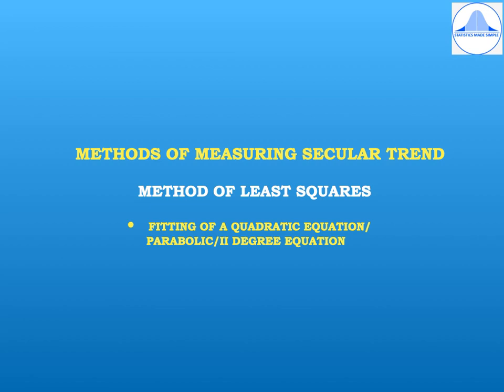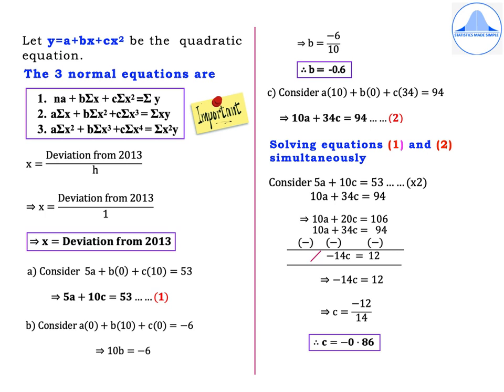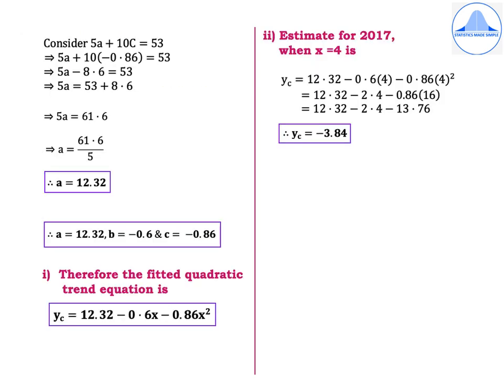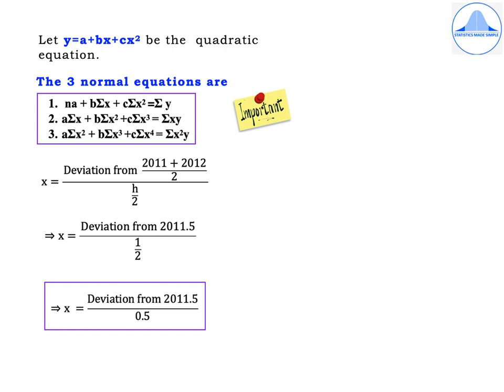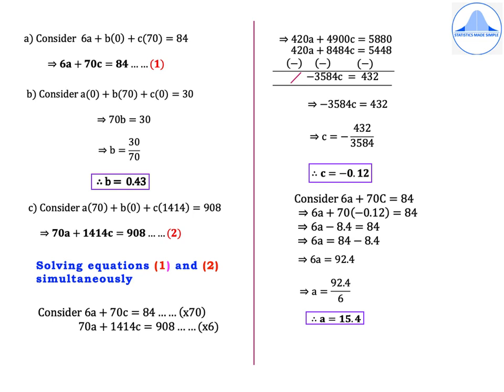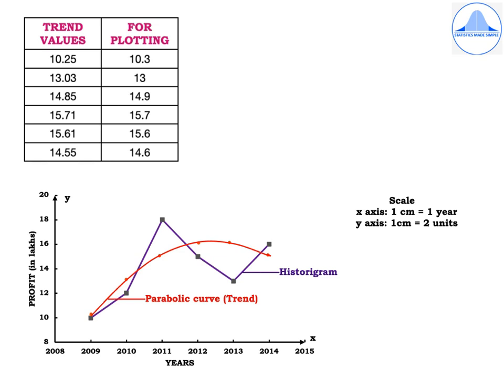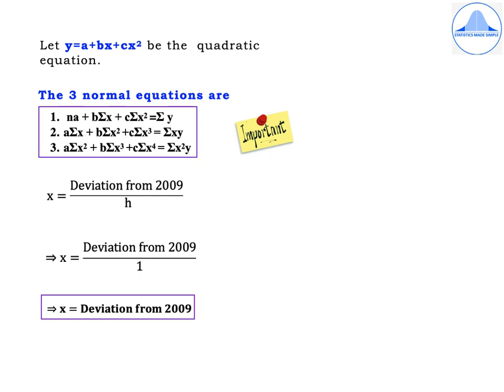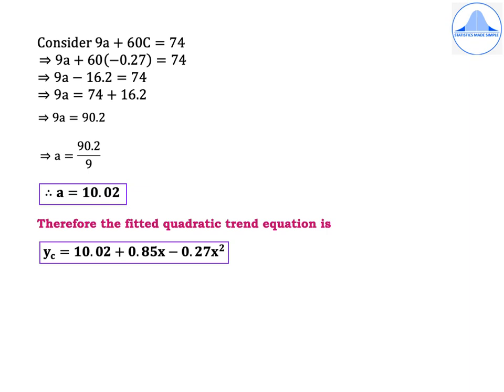FITTING OF A QUADRATIC EQUATION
In this video, I explain the procedure of fitting of the quadratic equation along with solutions to various problems (10 markers).